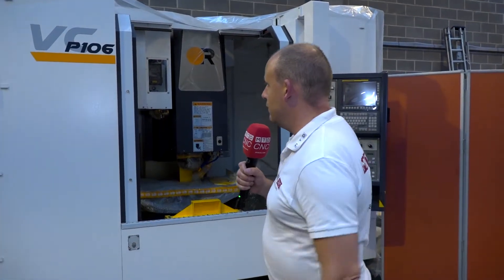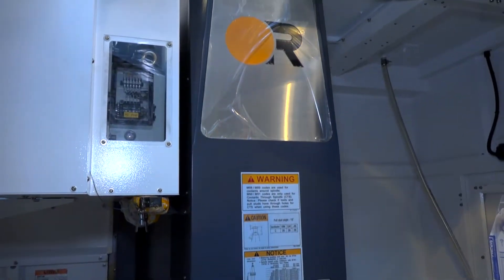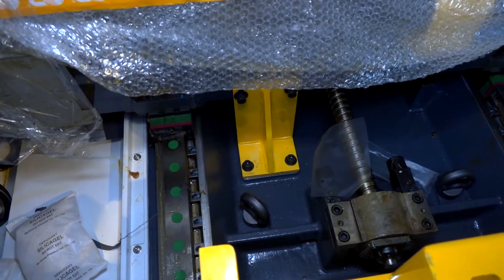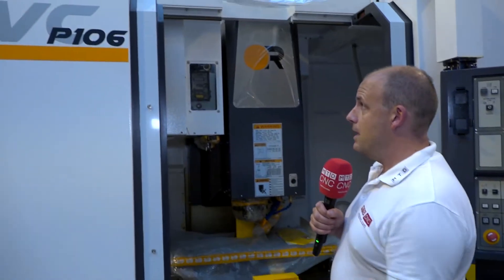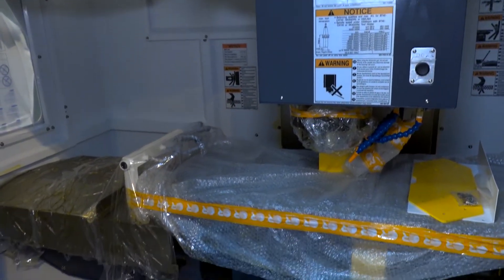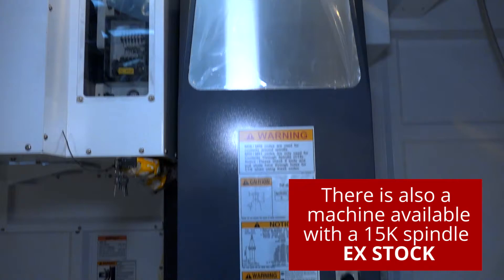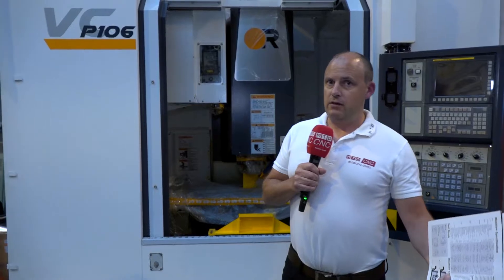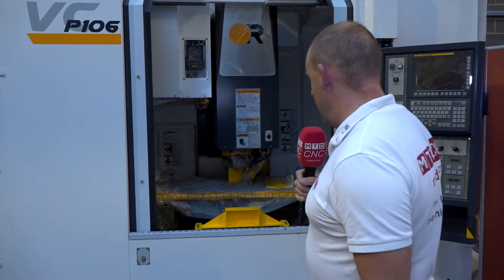A new P106 high speed VMC for sale from Victor CNC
The P106 VMC is one of Victor CNC's latest models to be released. This particular stock machine has a high speed spindle offering up to 15K rpm machining. The machine also comes with various features and options as Paul explains.